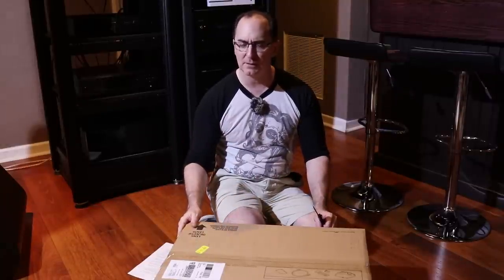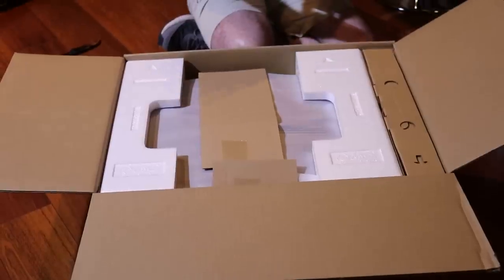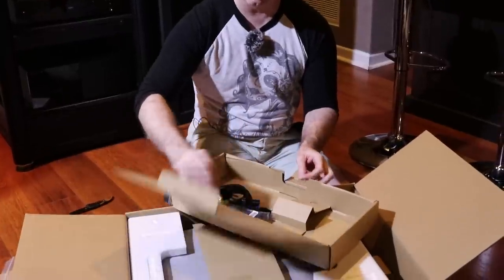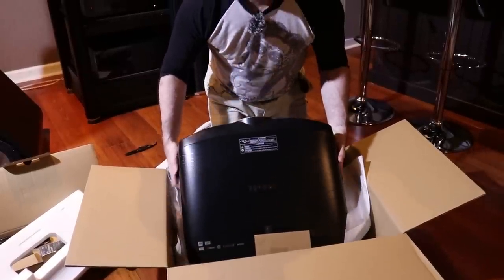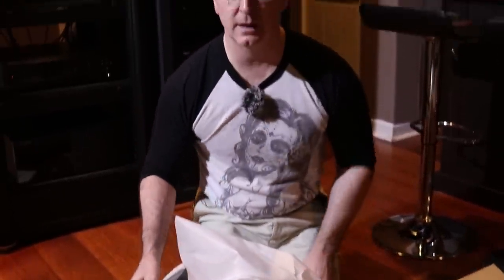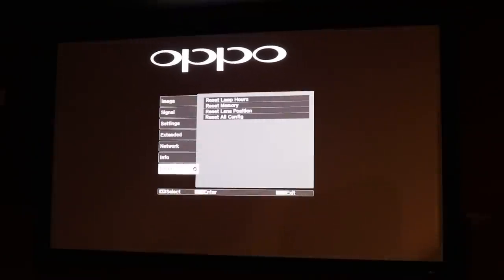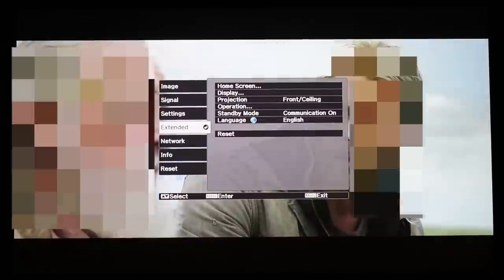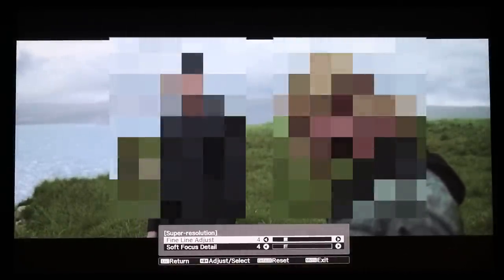Epson Pro Cinema 6050UB 4K PRO-UHD Projector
This is an unboxing video for the new Epson 6050UB 3LCD 4K Projector. In this video, we also show some basic setup features to maximize picture performance to ensure you're getting the most out of this projector.

Audioholics Recommended Cables:
250ft CL2 12AWG Speaker Cable
Locking Banana Plugs
9ft 4K HDR HDMI Cables

Audioholics Recommended Electronics:
Onkyo TX-RZ840 THX7.2CH AV Receiver
Yamaha RX-A3080 9.2CH AV Receiver
Denon AVR-X6500H 11.2CH AV Receiver